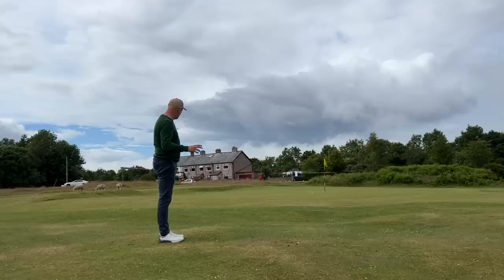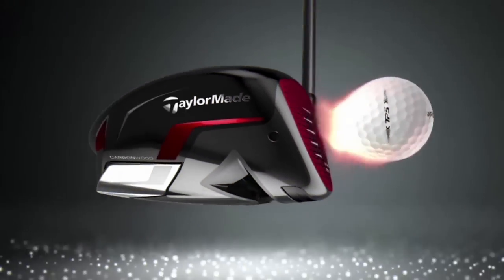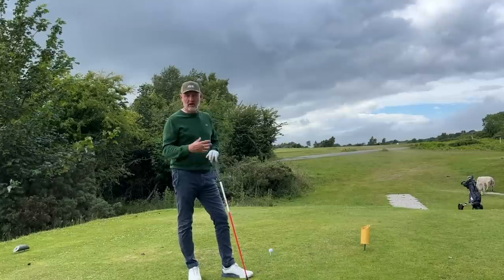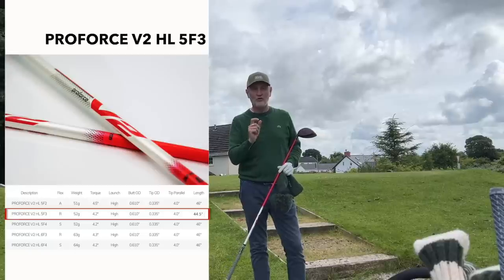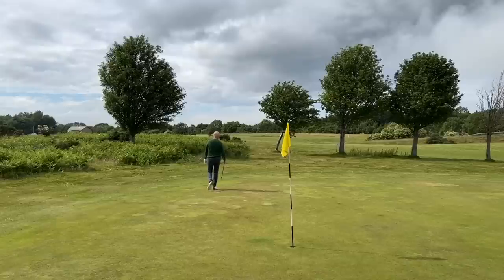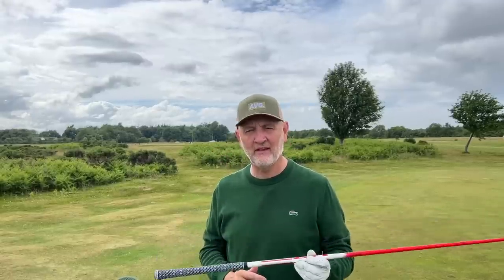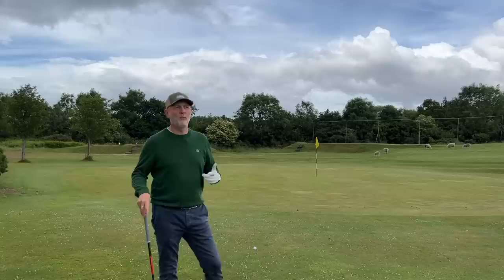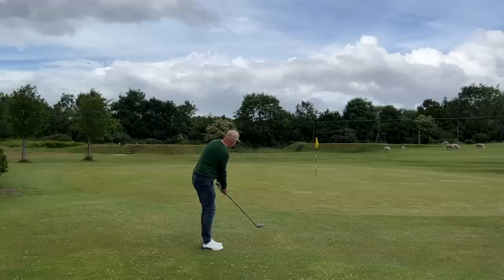I had a big problem with my TM Stealth driver!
HOW GOOD IS THE TAYLORMADE STEALTH DRIVER?